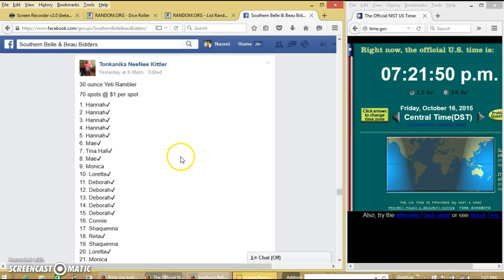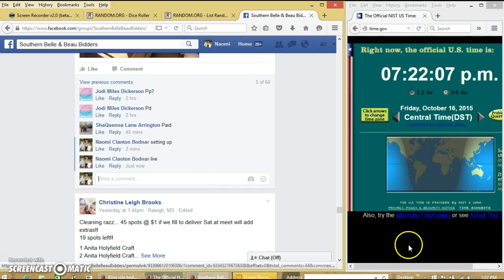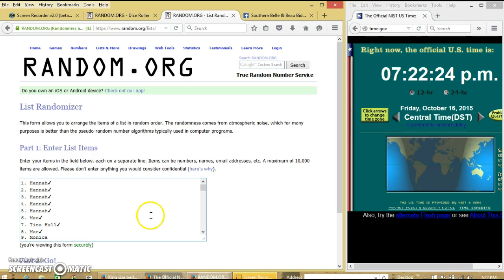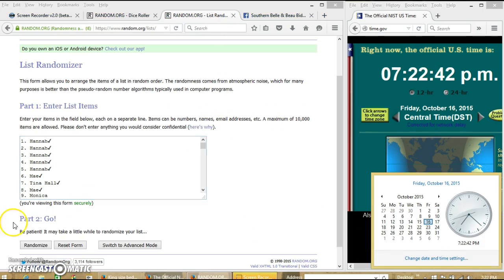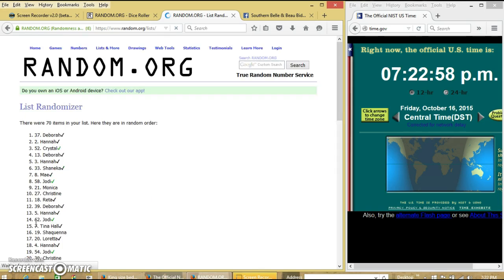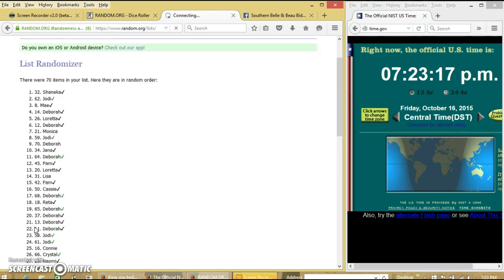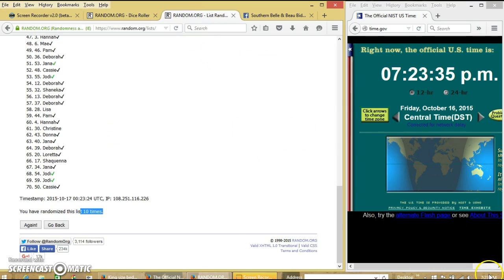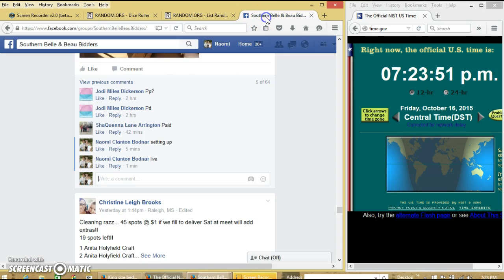Tonkanika's 30 oz Yeti 10/16/15